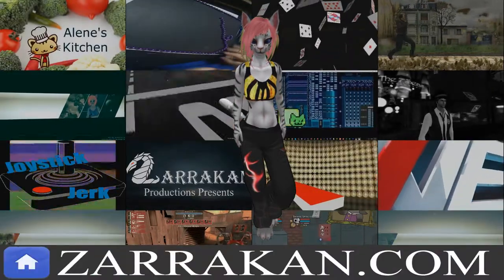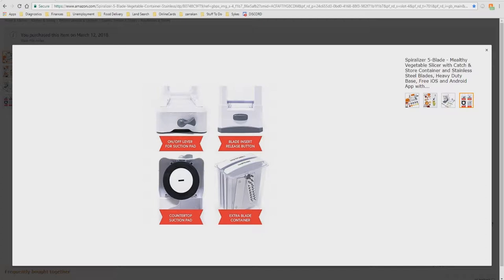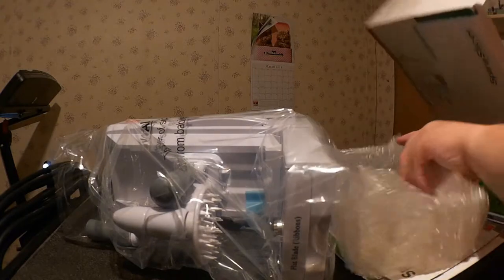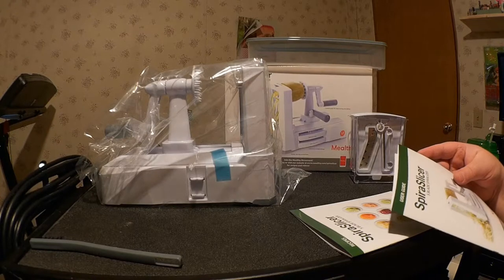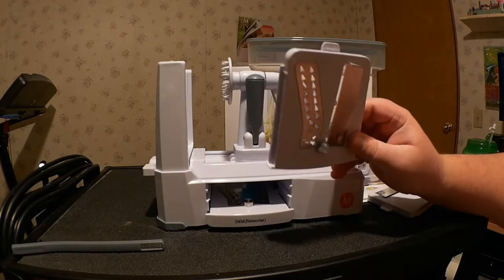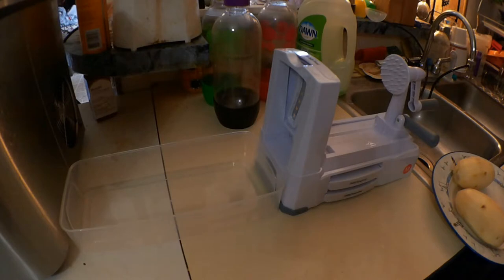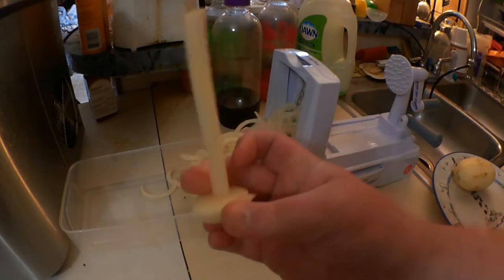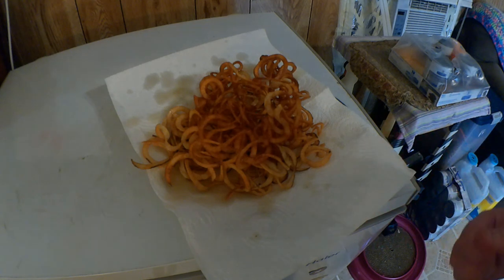2018 3 10 UnBoxing Spiralizer 5 Blade Mealthy Vegetable Slicer with Catch & Store Container